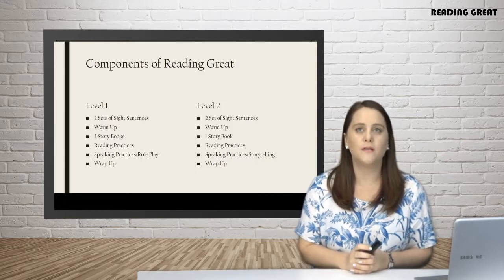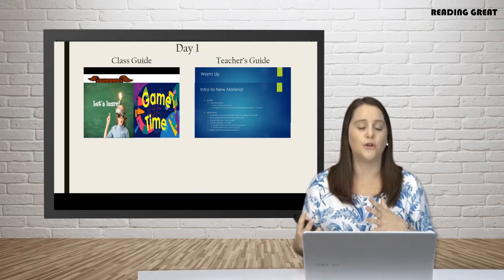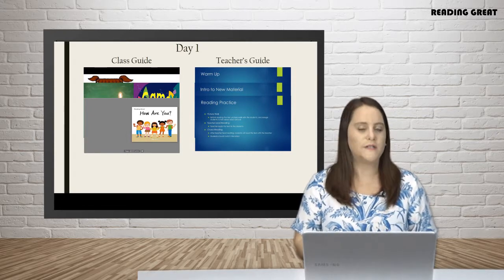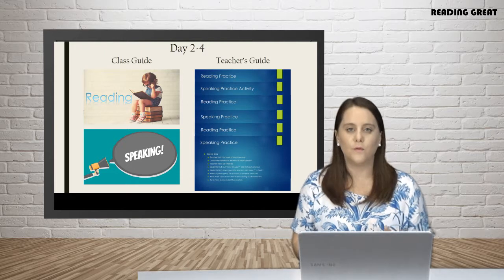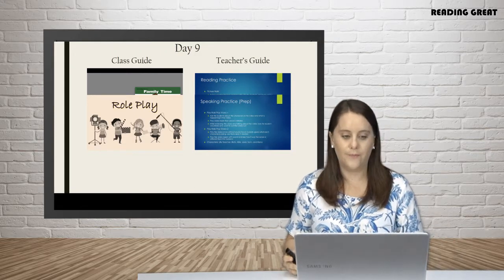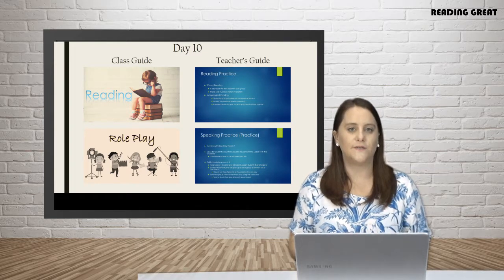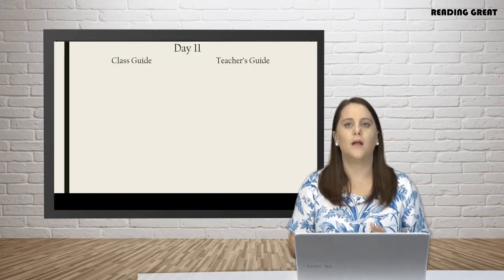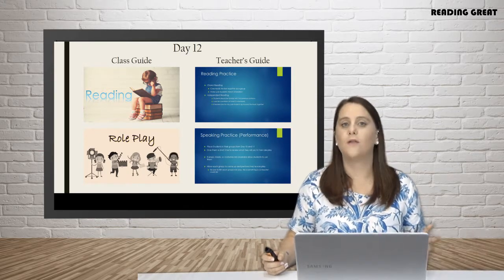Reading Great Level 1 - Teacher's Training Video